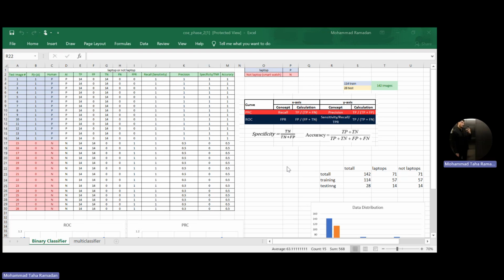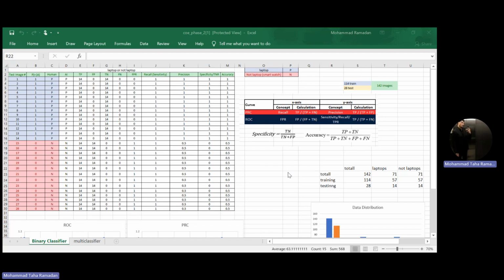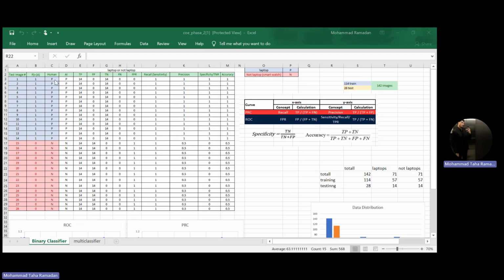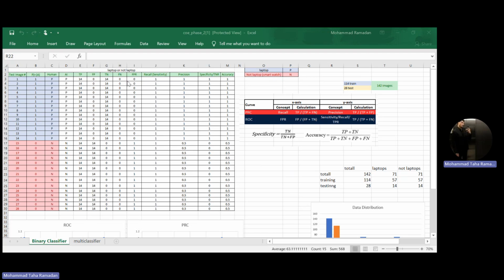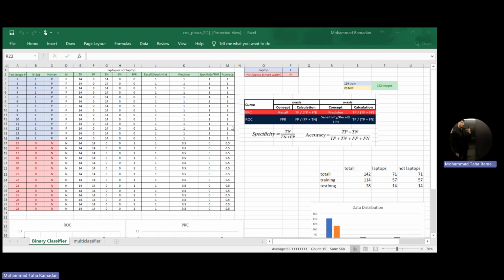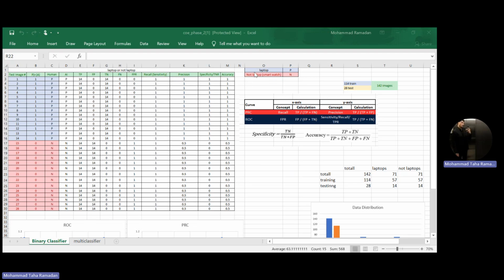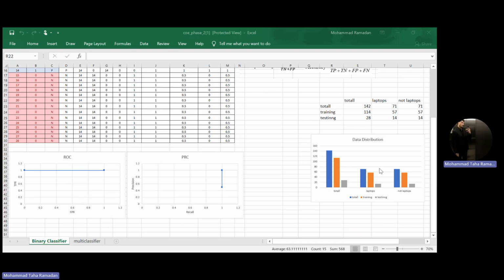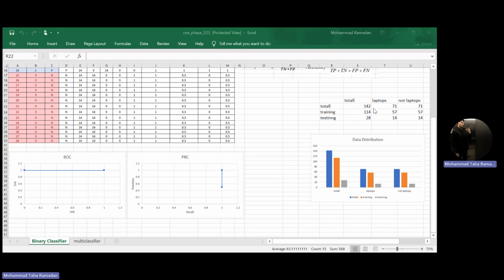Binary classifier - Multiclassifier COE101 Phase2 project